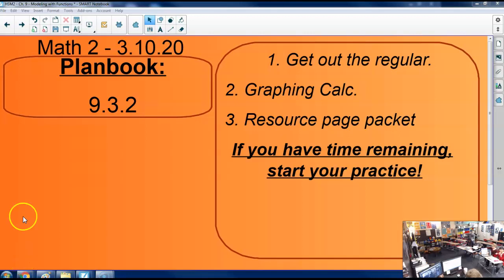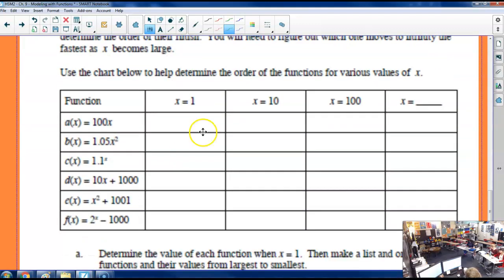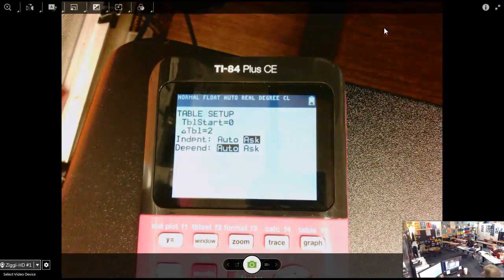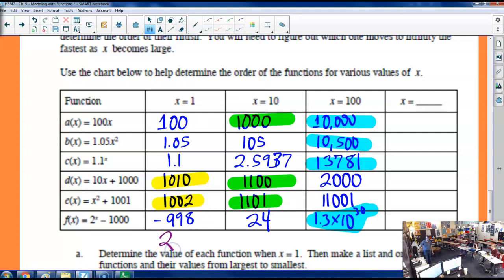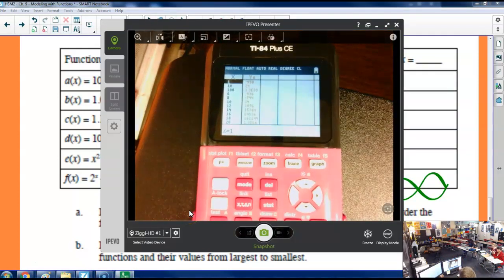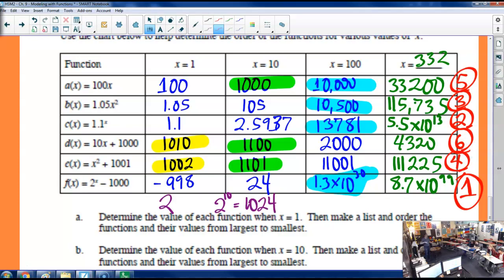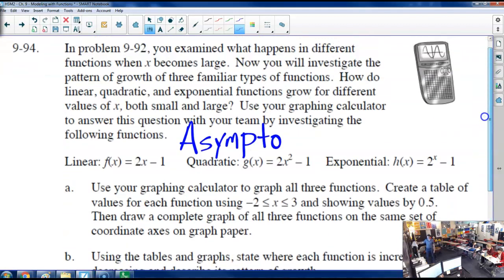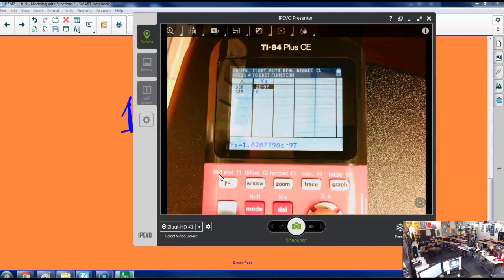3.10.20 - HSM2 9.3.2 - Comparing Functions and Asymptotes